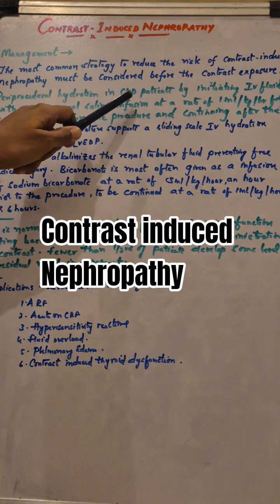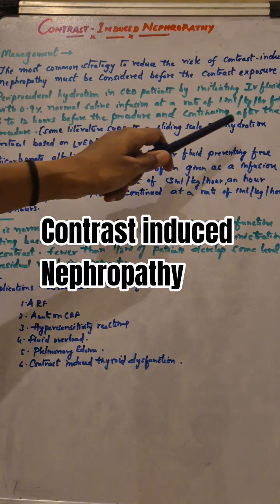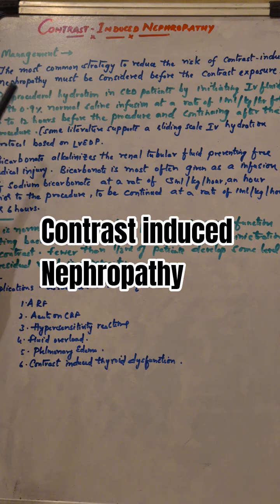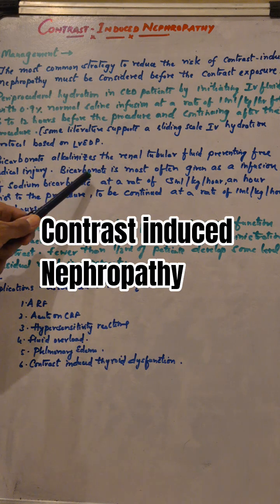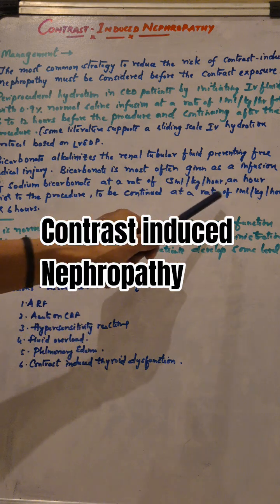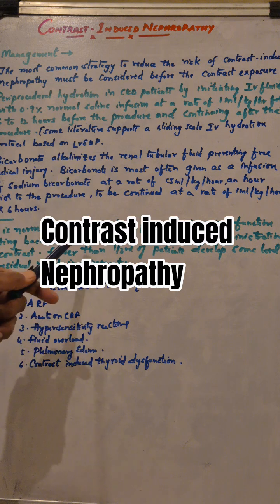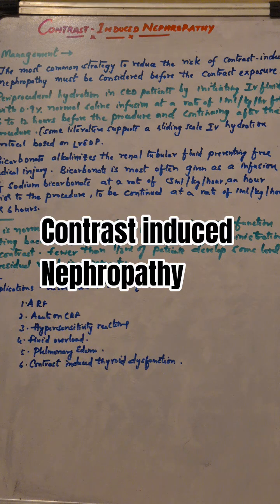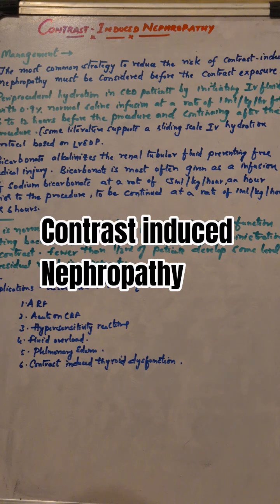Contrast induced Nephropathy- Radiology